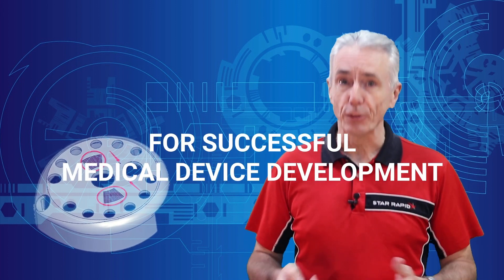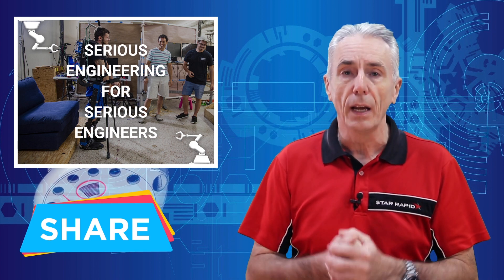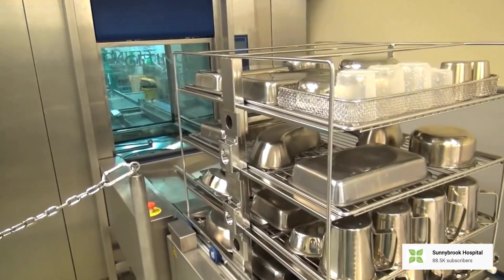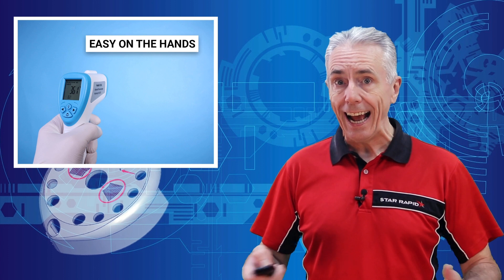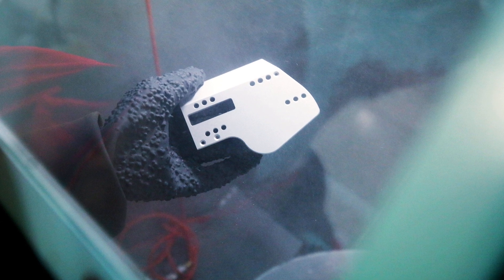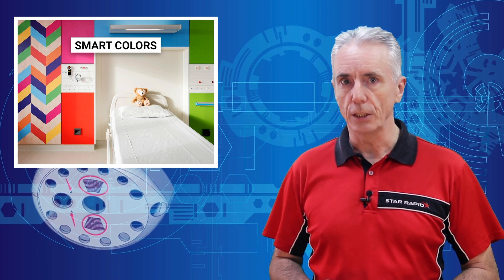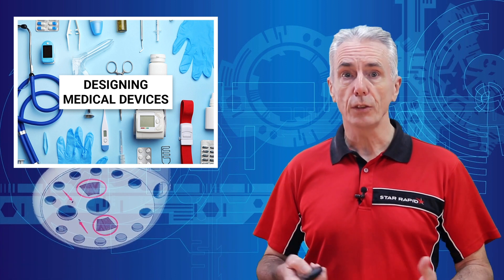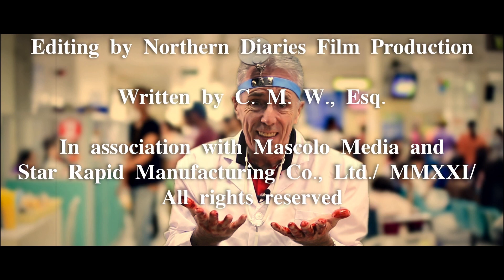Design for MEDICAL devices - tips PRODUCT DESIGNERS must know | Serious Engineering - Ep20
In this episode Gordon shares 5 secret tips for successful medical device design and development. This is the 20th episode of our engineering series Serious Engineering.

We know that making successful products for medical, diagnostic and healthcare applications can be challenging. There are many factors involved in the development process that even experienced engineers may not be aware of.

So, in this episode, the founder and CEO of Star Rapid, Gordon Styles, shares with you the 5 secrets for successful medical device development.

In this episode, you will learn the importance of:

Simple, rounded shapes
The smart use of colors
Tactile surfaces
Integrated controls
...and more

5 Secret Tips for Successful MEDICAL DEVICE Design and Development

0:00 Intro
0:26 A message
1:32 Introduction
2:02 Tip #1
3:26 Tip #2
4:11 Tip #3
4:54 Tip #4
5:56 Tip #5
7:06 Conclusion
7:31 As The Spindle Turns

At Star Rapid, we provide high-quality prototyping, rapid tooling and low-volume manufacturing services to support your product development needs.

Our international team of engineers work with you to make your product ideas a reality through manufacturing technologies like metal 3D printing, vacuum casting, CNC machining, plastic injection molding and a range of finishing services.